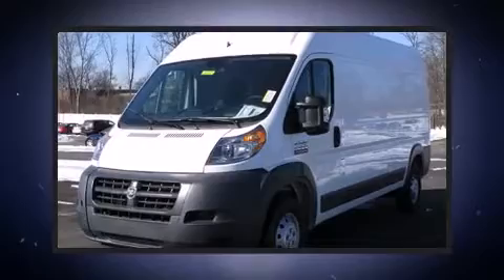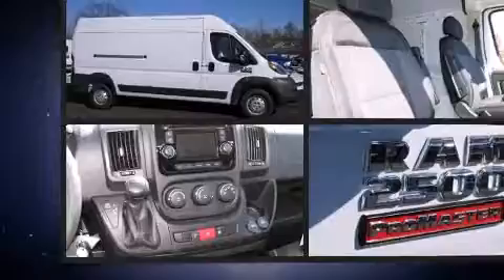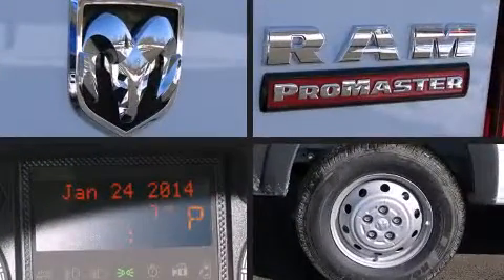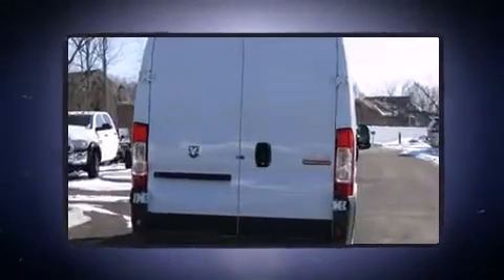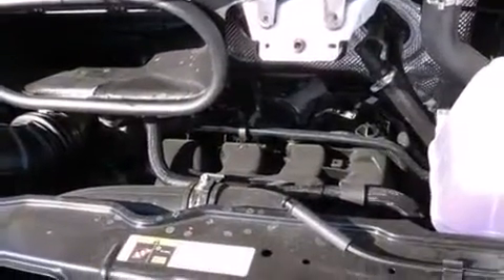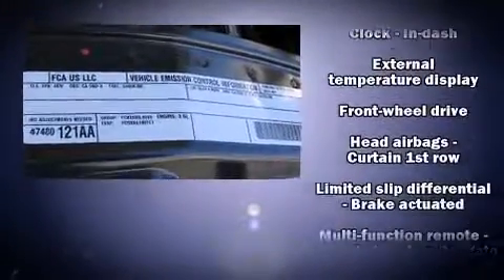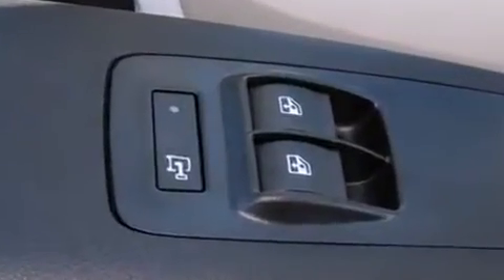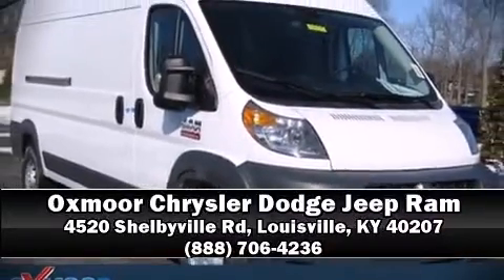2015 Ram ProMaster 2500 High Roof in Louisville, KY 40207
Discerning drivers will appreciate the 2015 Ram ProMaster 2500. Smooth gearshifts are achieved thanks to the refined 6 cylinder engine, and for added security, dynamic Stability Control supplements the drivetrain. Top features include air conditioning, 1-touch window functionality, a tachometer, a trip computer, turn signal indicator mirrors, power windows, cruise control, and remote keyless entry. Storage solutions are integrated throughout the interior, demonstrating thoughtful attention to detail. With side curtain airbags supplementing the rest of the safety network, you can be assured that you and your passengers will experience top-tier protection. Our sales staff will help you find the vehicle that you've been searching for. We'd be happy to answer any questions that you may have. Please don't hesitate to give us a call.